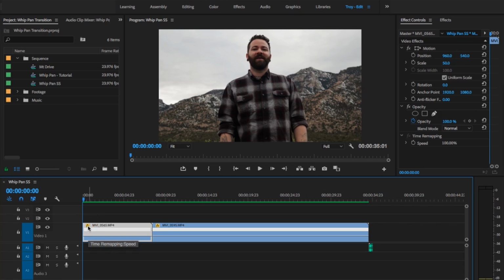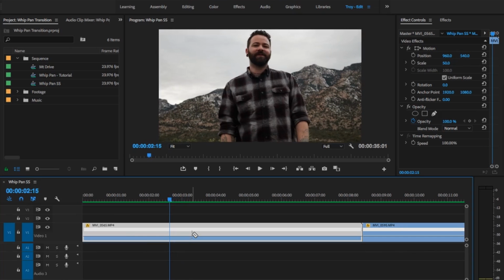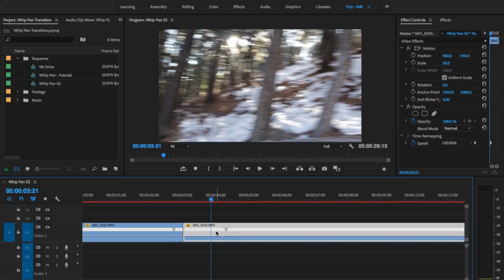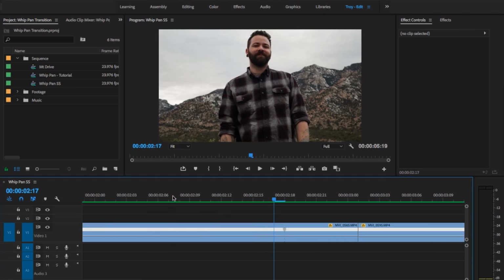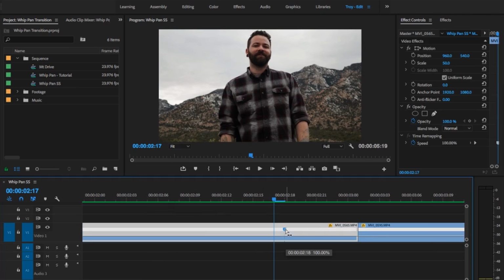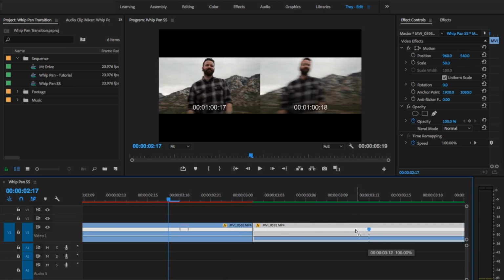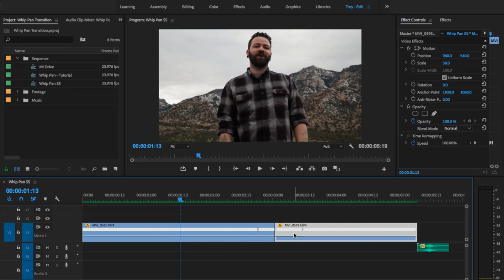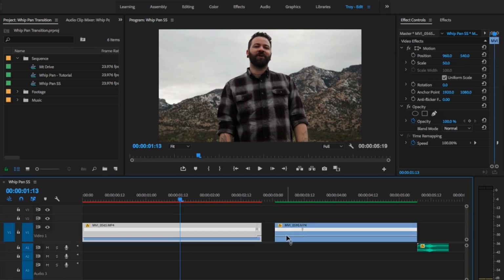How To Easily Create The Whip Pan Transition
Here is an easy way to create the whip pan transition. This is one of my favorite transitions and one of the easiest to create.